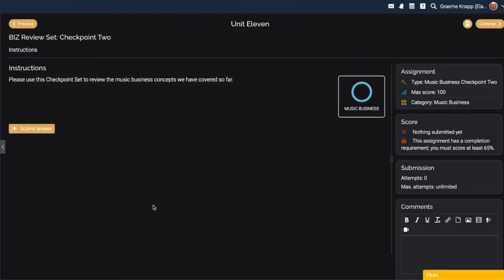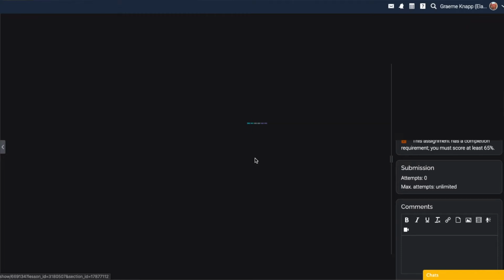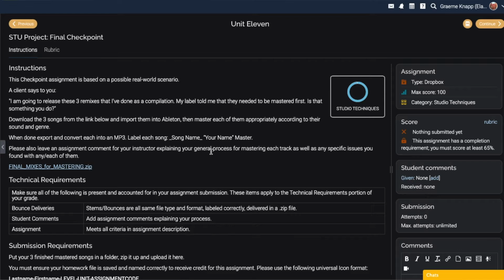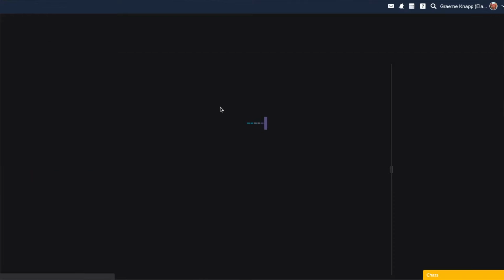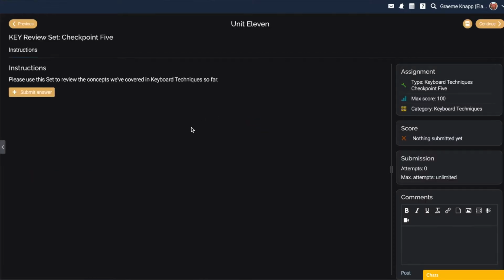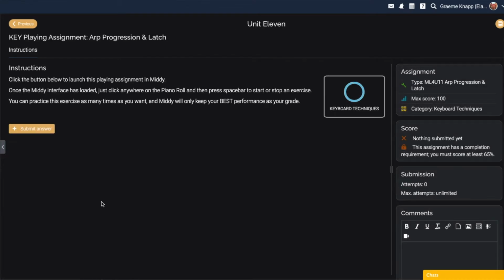Icon Collective: LEVEL 4 FINALS WEEK + SEEKING OPPORTUNITY + MASTERING | Vlog 88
The first half of FINALS WEEK at Icon Collective. This vlog we chat about seeking opportunity and believing in yourself. We also have some BIG final checkpoints for Music Business, Mastering, & Keyboard Techniques.